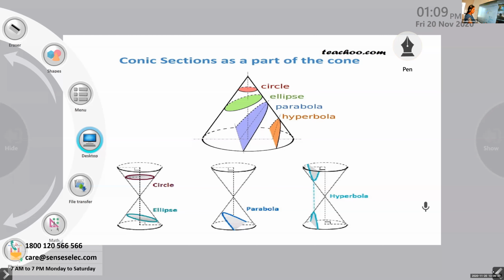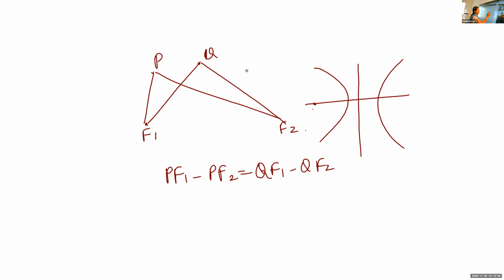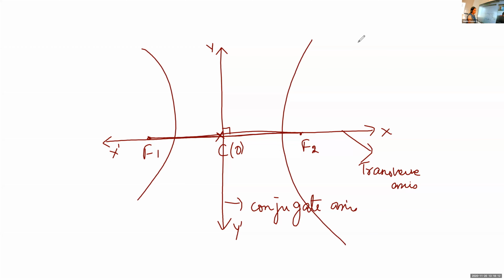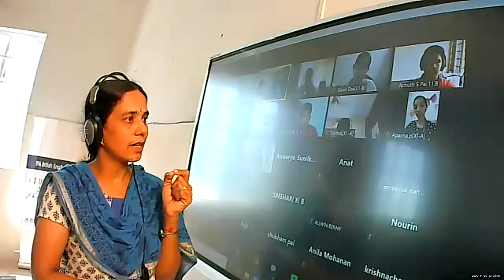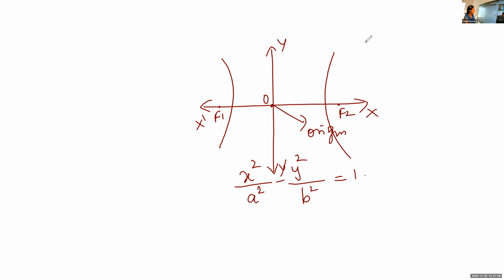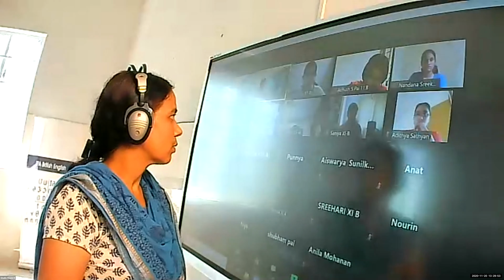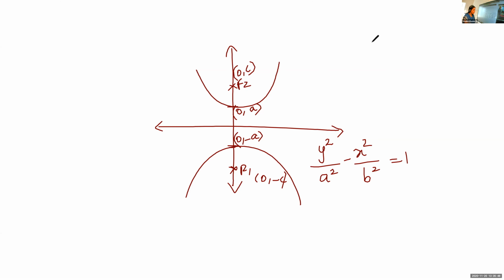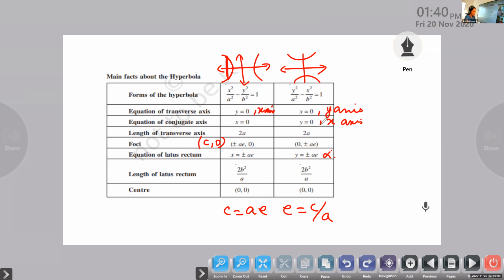Dr.Raju Davis International School | CLASS 11 APPLIED MATHS| 20-11-2020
CLASS 11 APPLIED MATHS HEPERBOLA